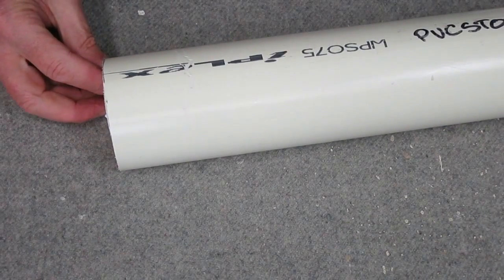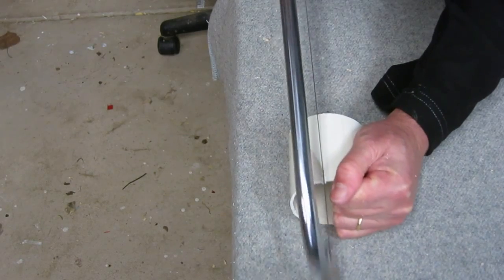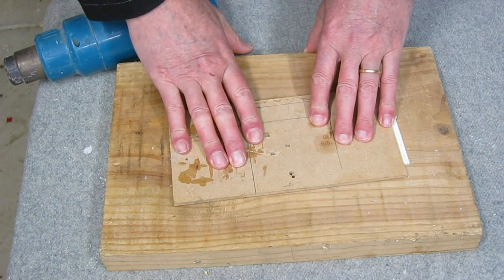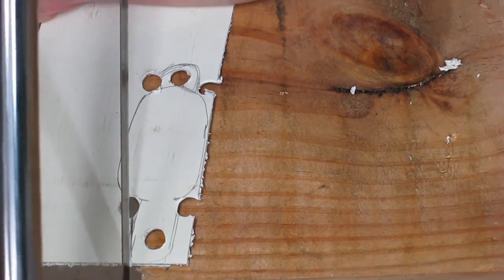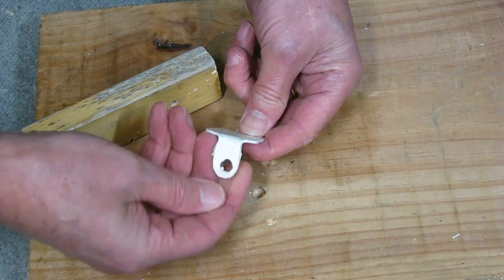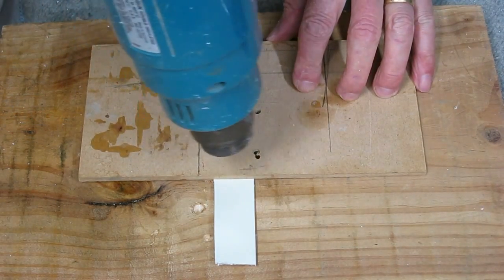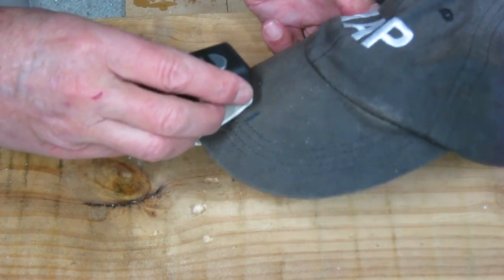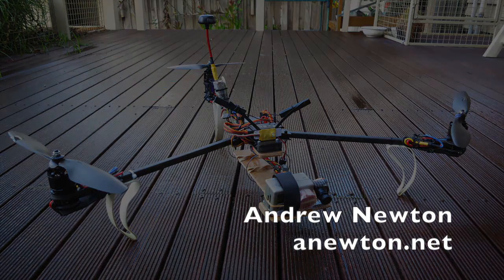Heat bent PVC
Hat cam and selfie stick camera mounts and tricopter landing gear  made from PVC or uPVC drain pipes. Useful thicknesses are 1.5mm to 3mm. 1m x 70mm x 1.5mm coasts about $6.00 from hardware or plumbing outlets. Here's how use a paint stripping heat gun to soften and form the plastic into useful shapes.